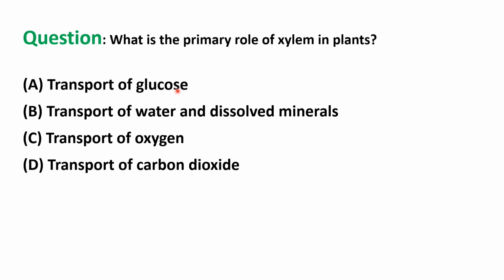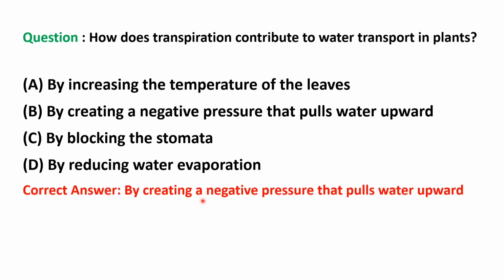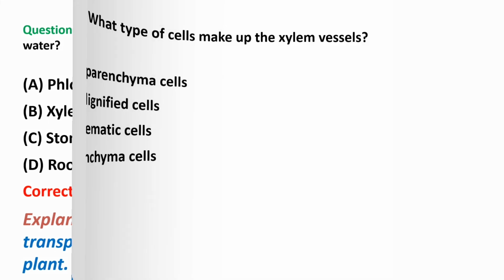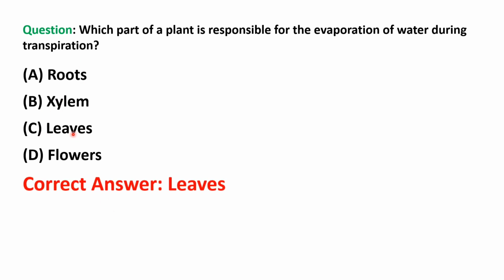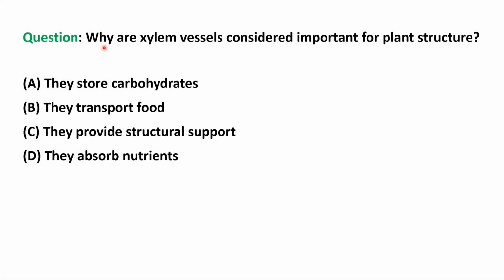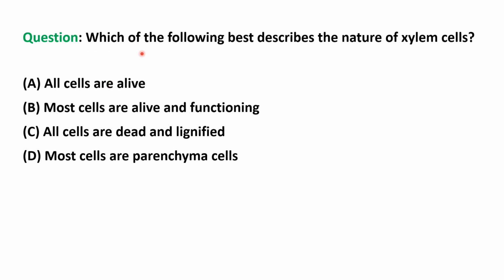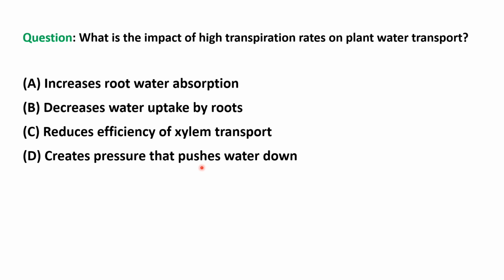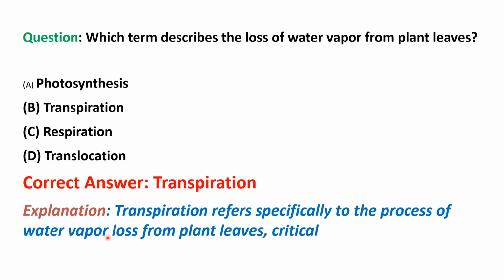TRANSPORT IN PLANTS- QUESTION AND ANSWER PART 1 (MCQ)